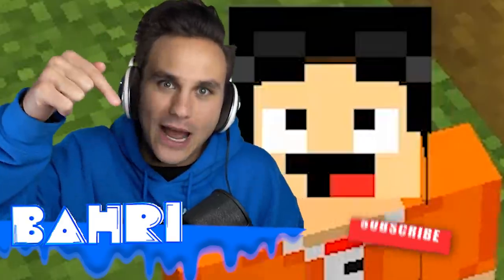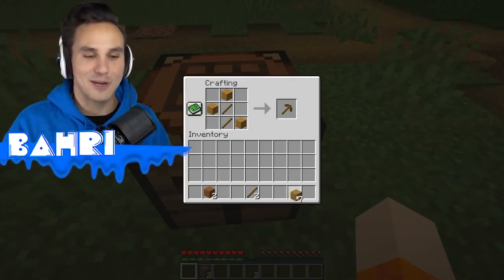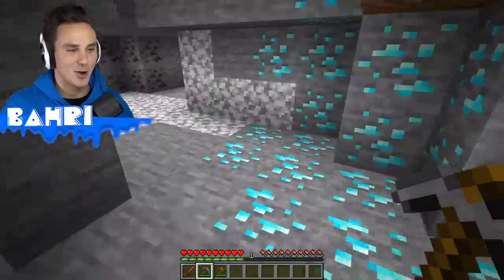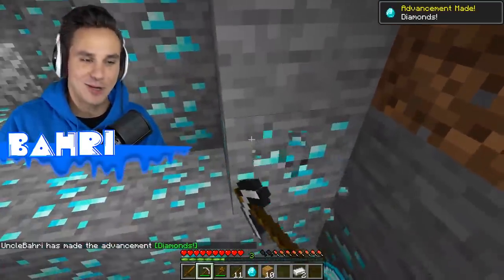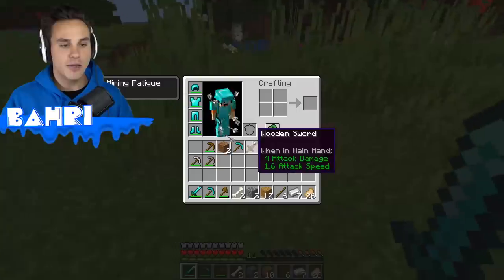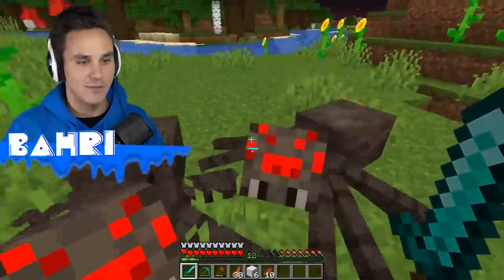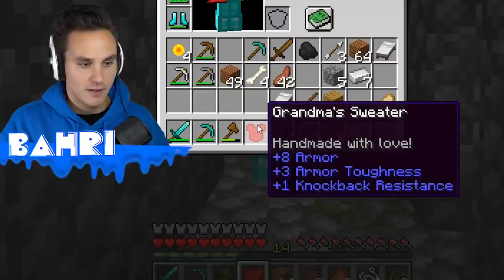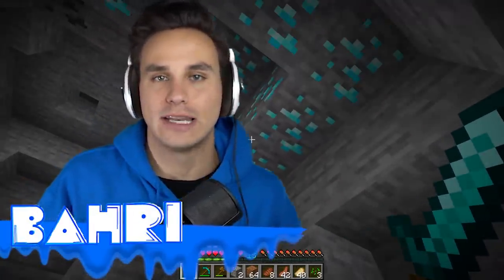Beating Minecraft on "Grandma Mode" Difficulty...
I struggled with Fundy's RNG difficulty so I created a brand new difficulty in Minecraft called "Grandma" difficulty.

People who helped create this map!